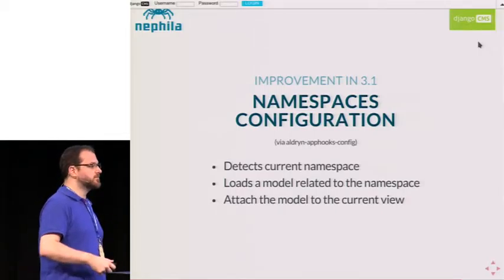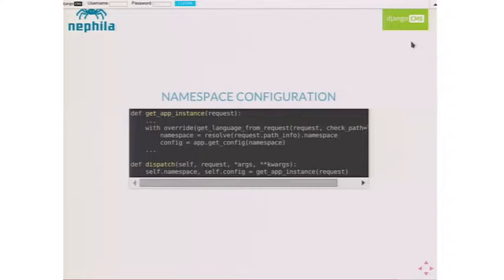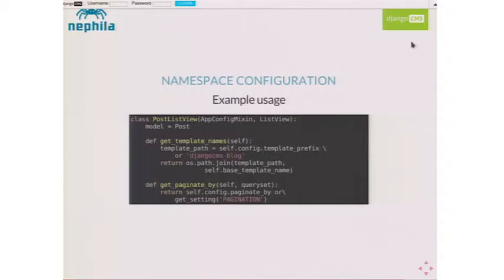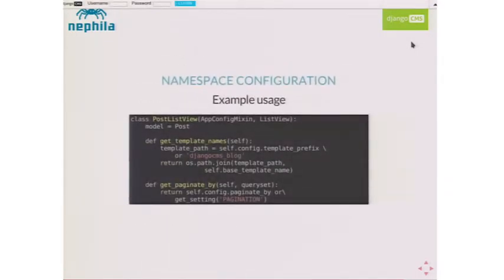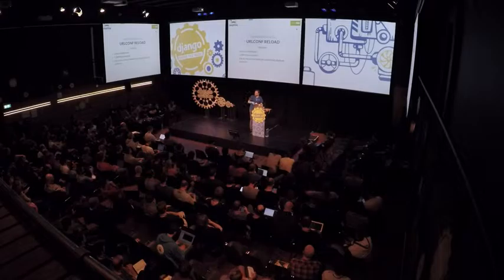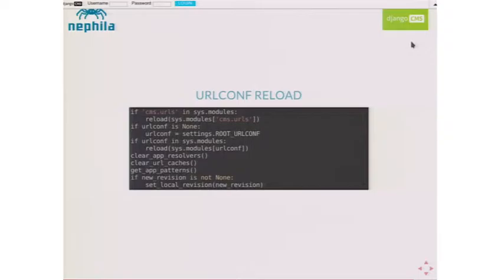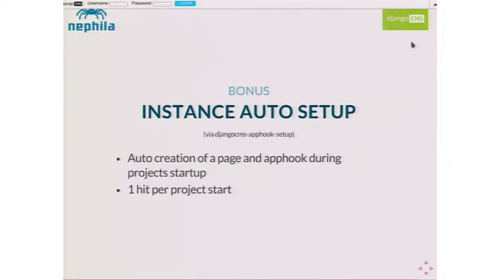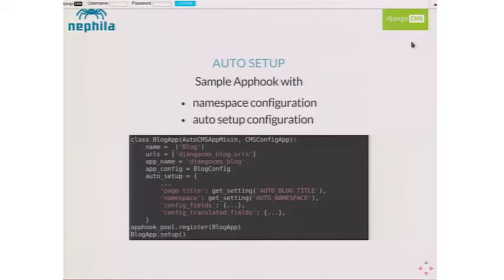Django CMS & ORM - Iacopo Spalletti (4)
Software Web en App Ontwikkeling